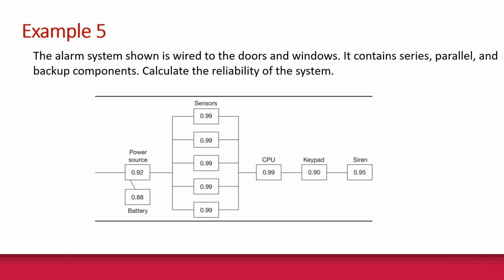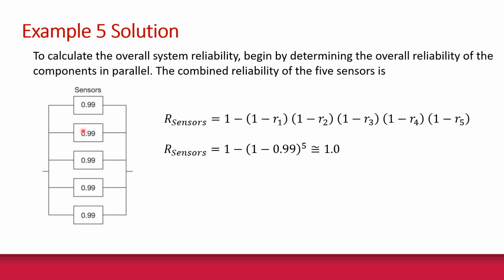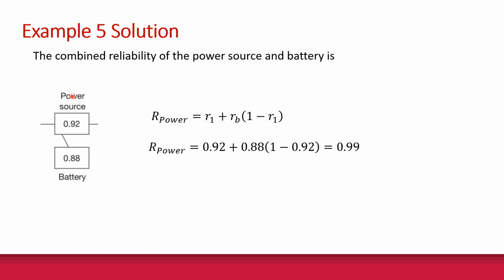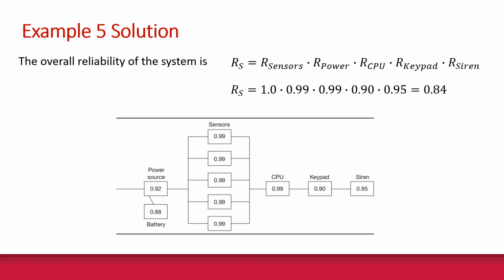HSU EGR 6083 Module 7 Lecture 2